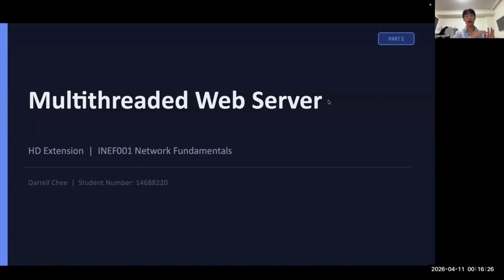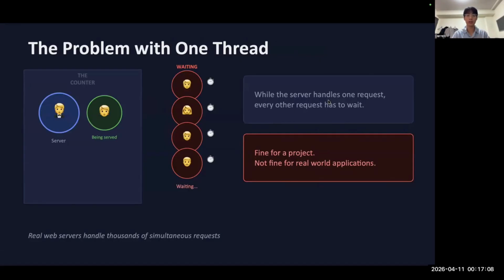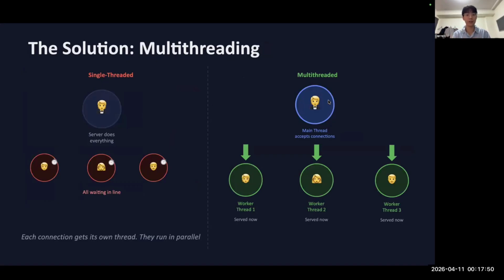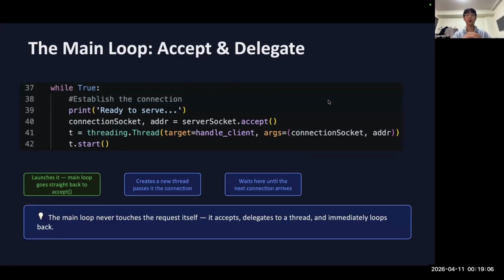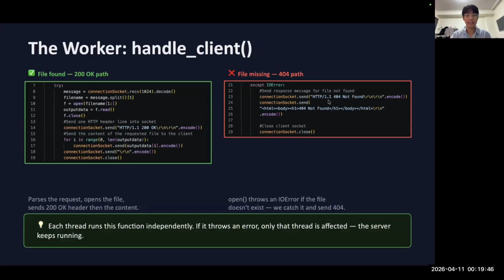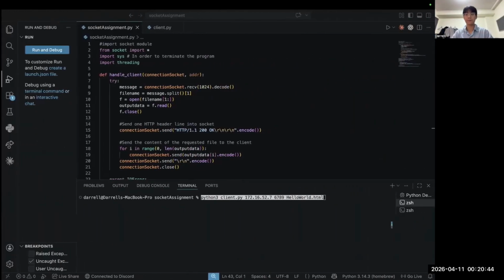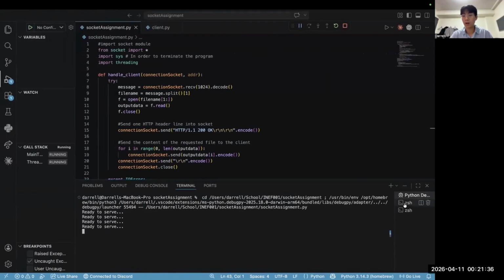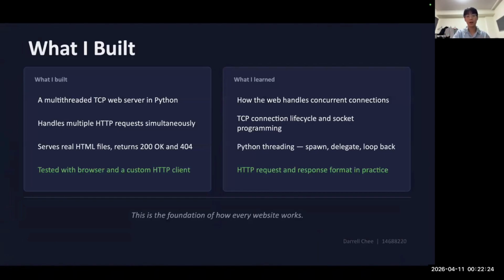Web Socket Assignment (HD Extension) – Multi Threaded Video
good content